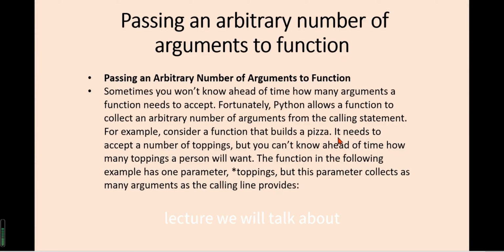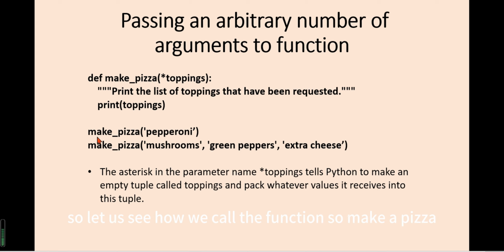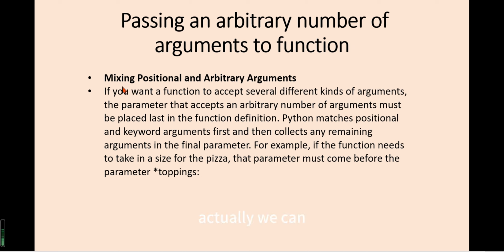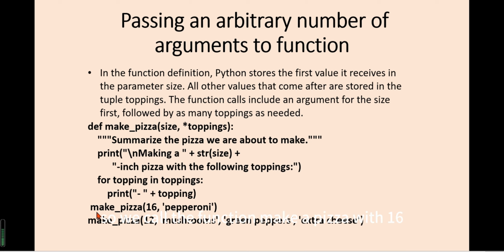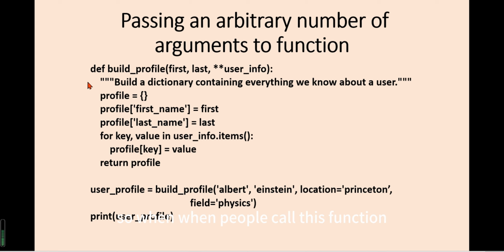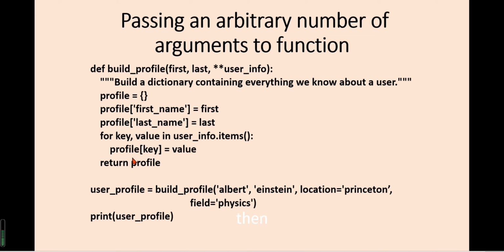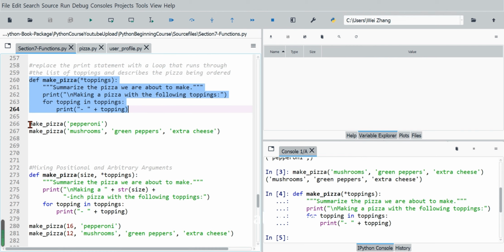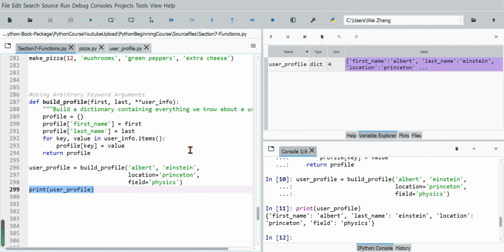Python basic course- Passing arbitrary number of arguments to function in Python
When there are arbitrary number of elements to be passed to function, Python provides methods of using asterisk * in front of an object represent a list with arbitrary number of elements. And double asterisk ** in front of an object represents passing arbitrary number of key-value pairs information in function.